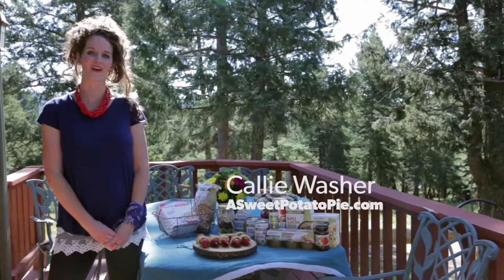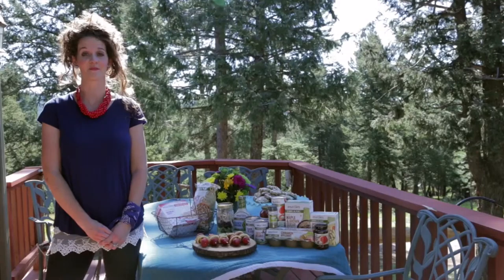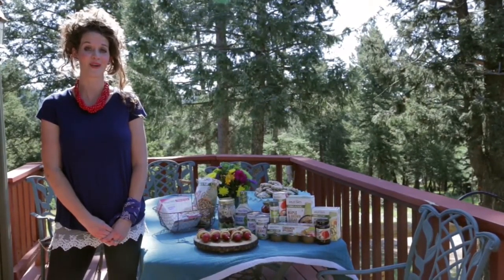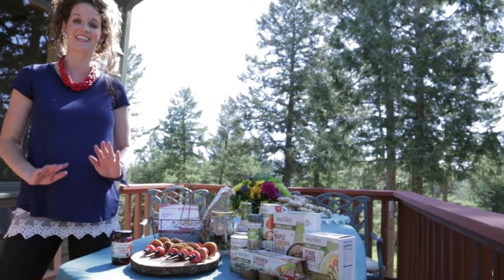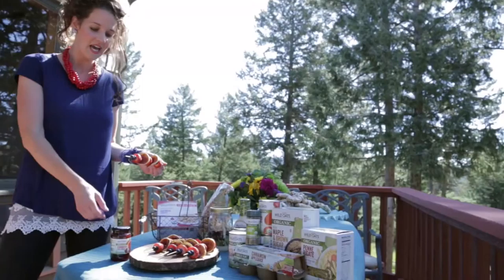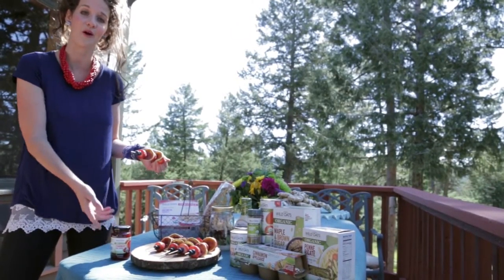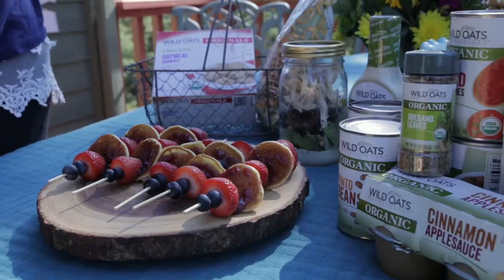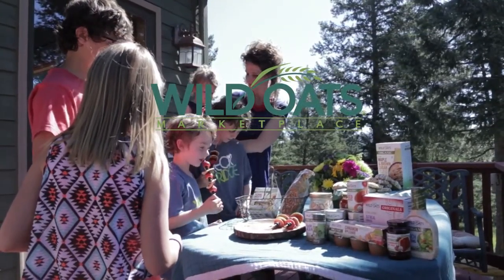Pancake Skewers for Back-to-School Breakfast!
Learn how to make easy pancakes-on-a-stick that the kiddos will love featuring Wild Oats products!